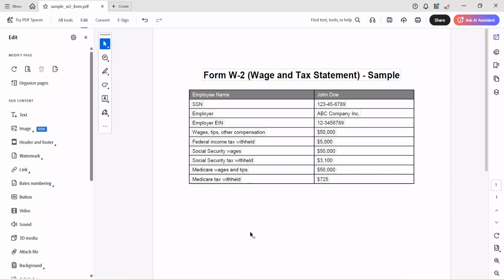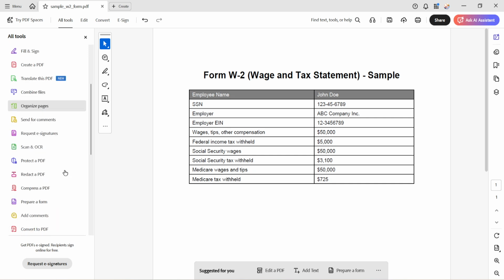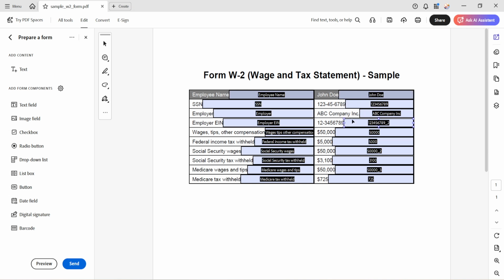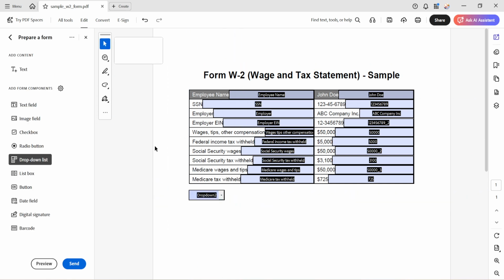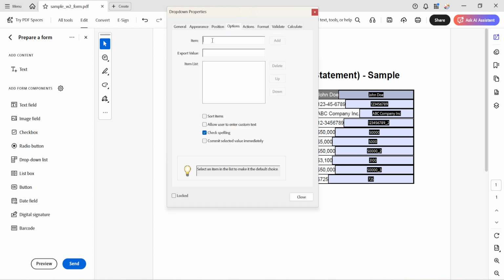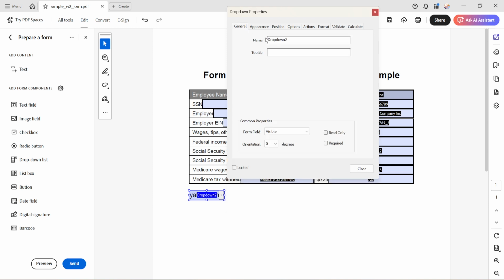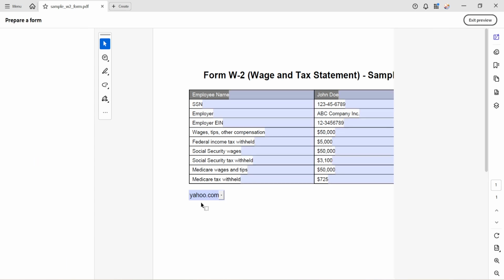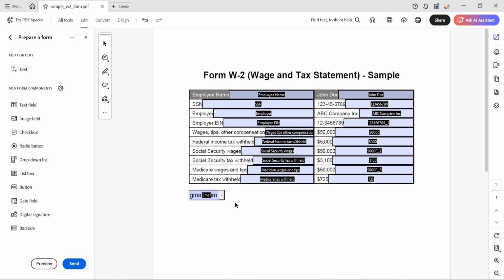How to add a drop down menu field for fillable PDF in Adobe Acrobat Pro DC (Step By Step 2026)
How to add a drop down menu field for fillable PDF in Adobe Acrobat Pro DC